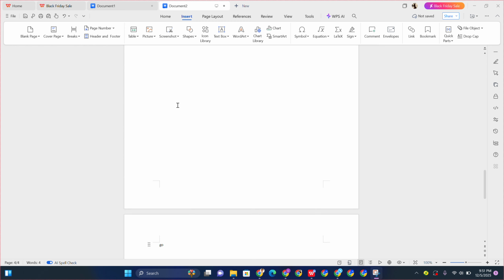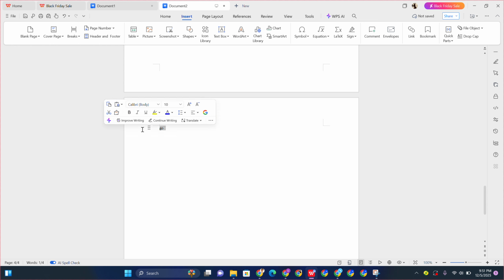How To Delete Page in Word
In this video I'd show you How To Delete Page in Word , Ensure you subscribe & turn on the bell notifications to this channel for lots of more educational guides and contents like this.